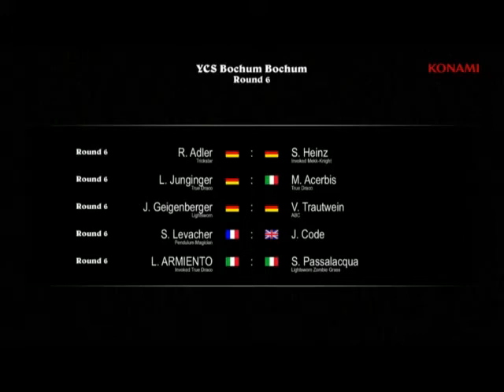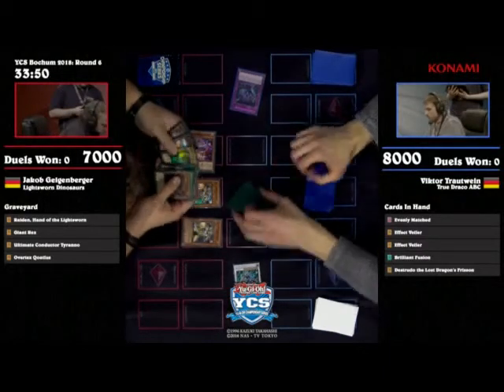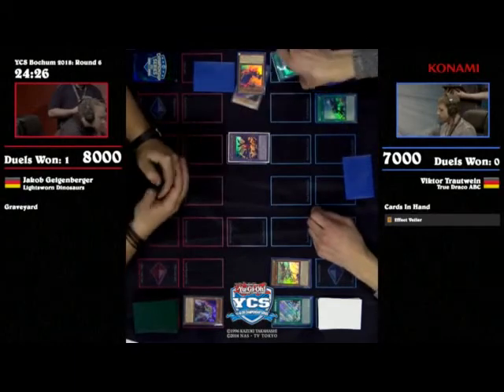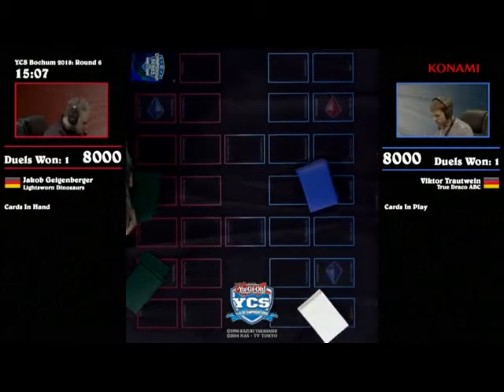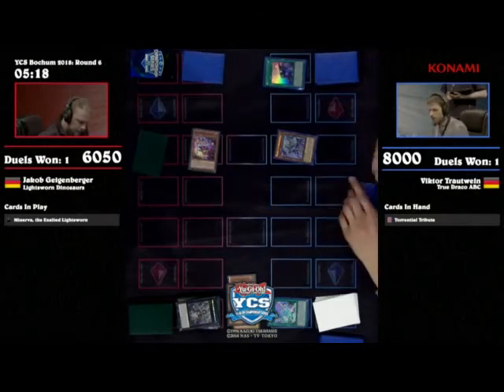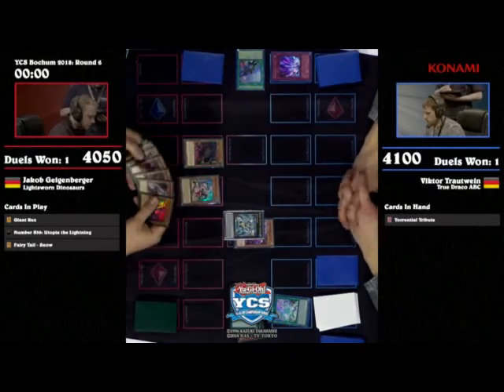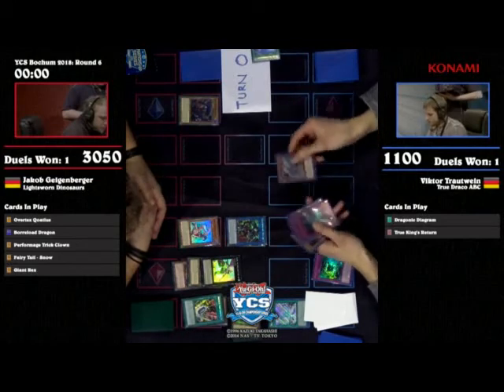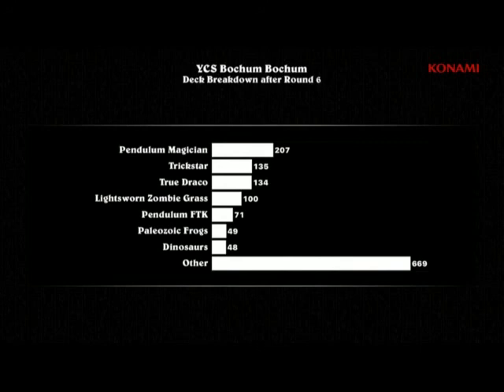YCS Bochum 2018 - Round 6 - Lightsworn Dinosuars vs True Draco ABC